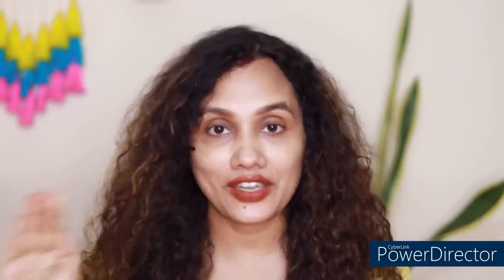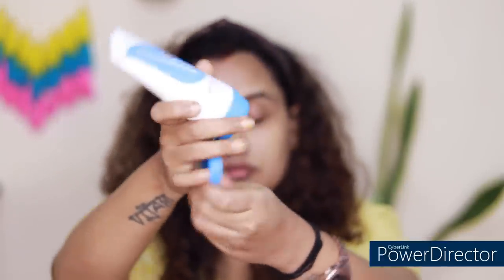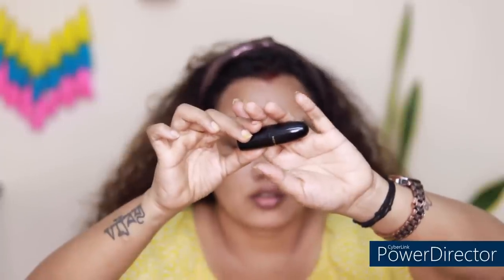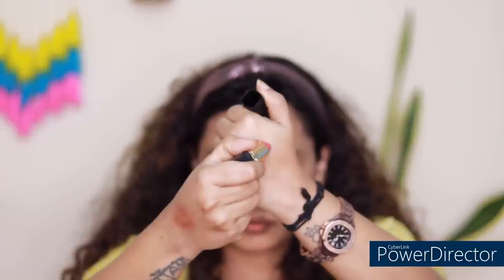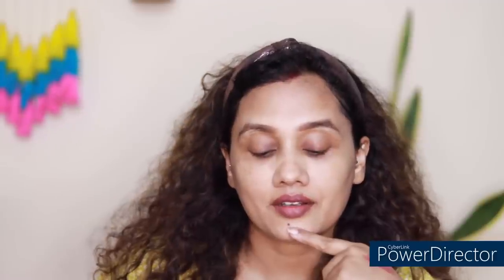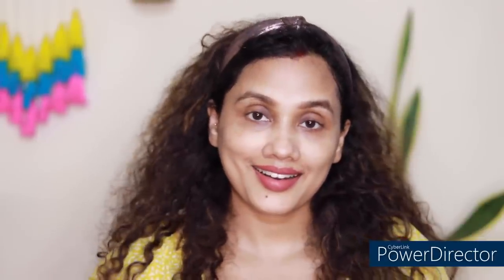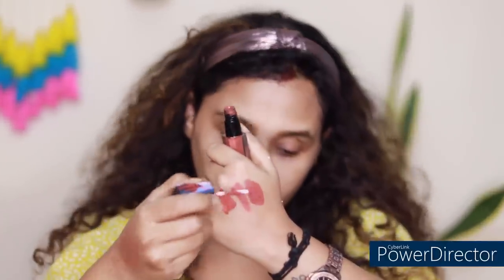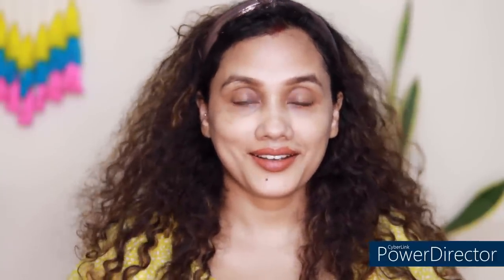My favorite Nudes|Lipstick ഇടാൻ മടിയുള്ളവർക്ക് പറ്റിയ 10 Shades|Cover your Pigmented lips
Buying Links

Three Lipshades are out of stock-PAC go getter , Maybelline coco connoisseur ,Maybelline caramel collector

Karimashi

Big  🐻  Hugs❤️